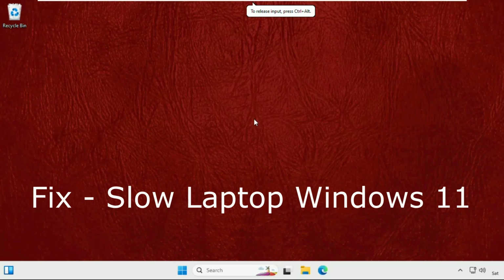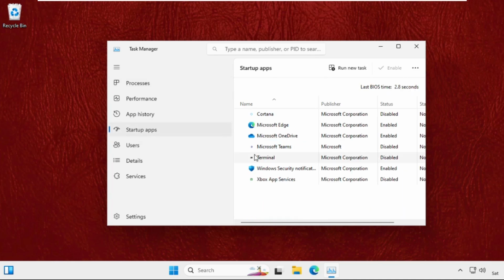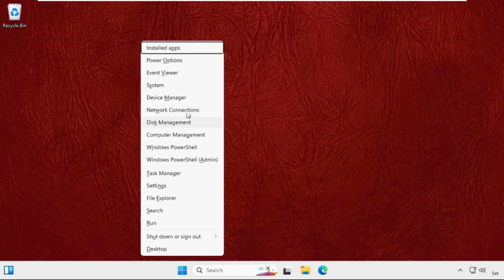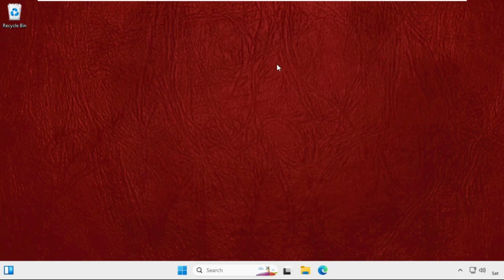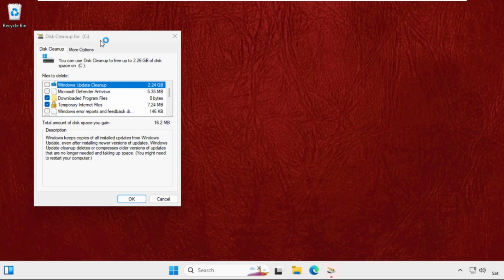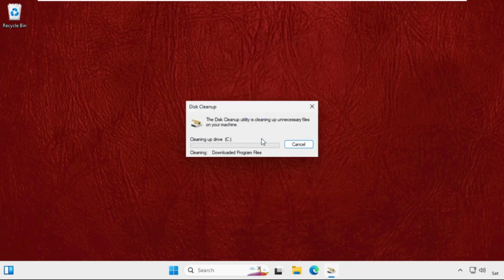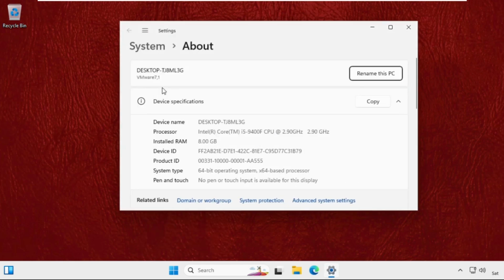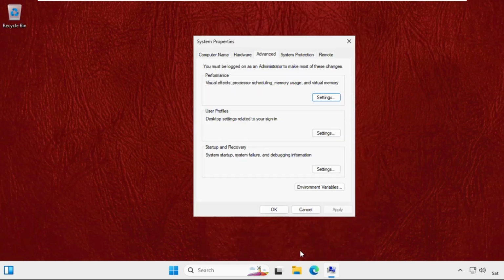How to Fix a Slow Laptop Windows 11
Windows 11, the anticipated replacement for Windows 10, was recently published by Microsoft. It's still being tested. Its Windows Insider program, however, is now accessible to coders. Even though Windows 11 has a completely new design and some enhanced features, some users have reported that it performs slowly after installation.

It is crucial to note that Windows 11 is not yet stable, so you might have to wait a few weeks or months before using it to its maximum potential. But as of right now, there are a few new problems with the Windows 11 working system. It includes issues with Windows 11's sluggish starting or boot-up, rapid battery drain, computer overheating, and many more.